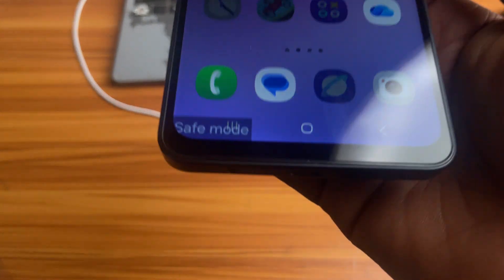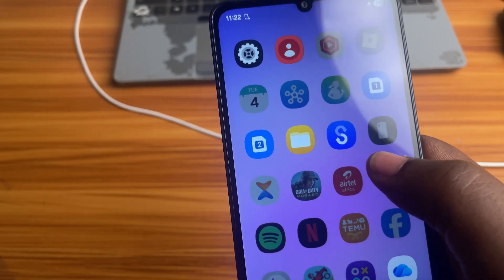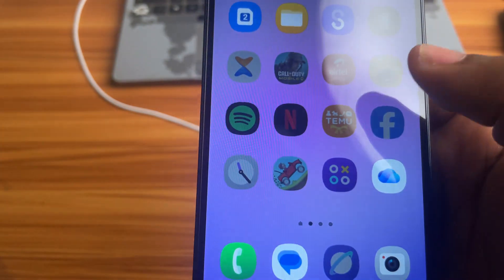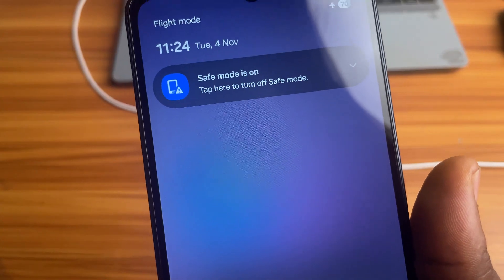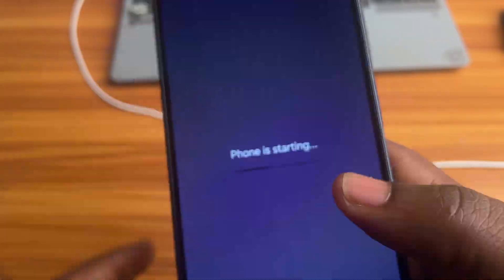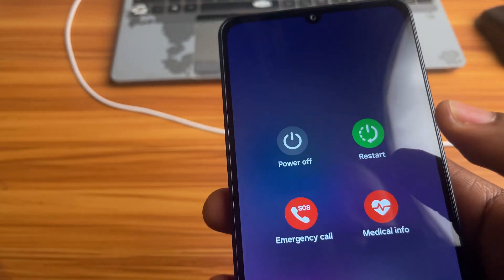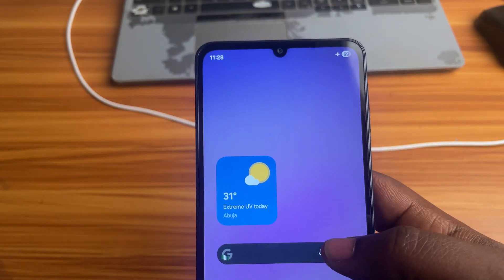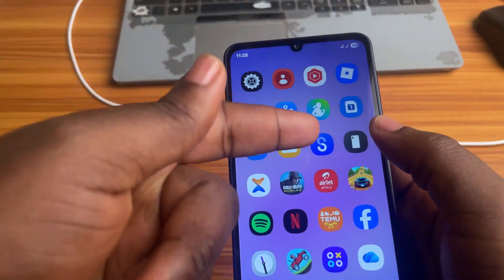How to go Back to Normal Mode from Safe Mode on any Android Phone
Is your Android phone stuck in Safe Mode and refusing to go back to normal? In this step-by-step tutorial, I’ll show you exactly how to exit Safe Mode on any Android phone — including Samsung, Tecno, Infinix, Xiaomi, Oppo, Vivo, and more.

Safe Mode is helpful for troubleshooting, but staying in it can be frustrating when your apps are disabled or your settings look different. This video covers all the working methods to get your phone back to full functionality.

🔧 In this video, you’ll learn:
✔️ The fastest way to turn off Safe Mode
✔️ How to restart your phone back to Normal Mode
✔️ How to disable Safe Mode using the notification panel (if supported)
✔️ What to do if your device is stuck because of a faulty button
✔️ How to stop Safe Mode from turning on again by itself

This guide works on all Android phones, regardless of brand or model. Perfect for beginners and non-technical users.